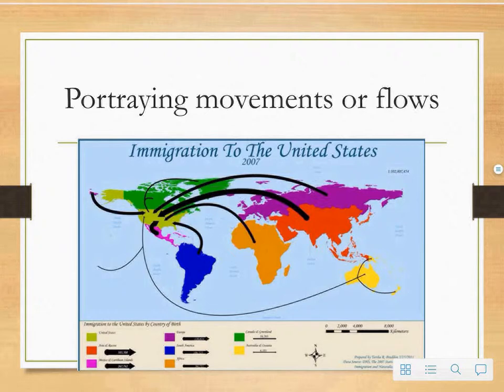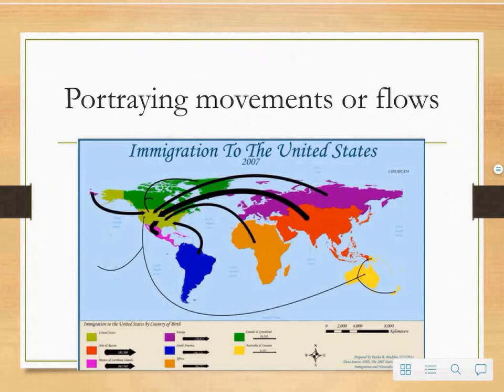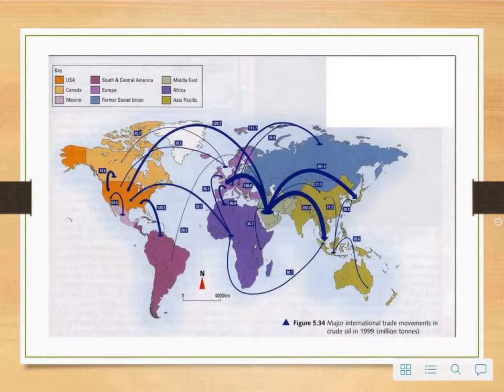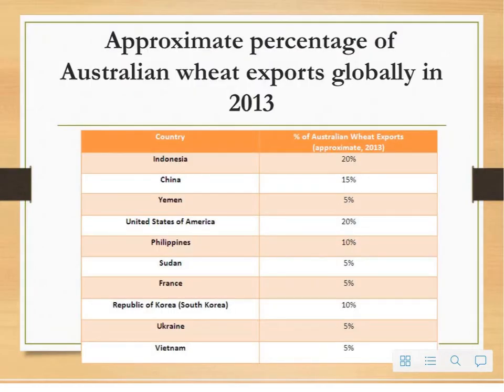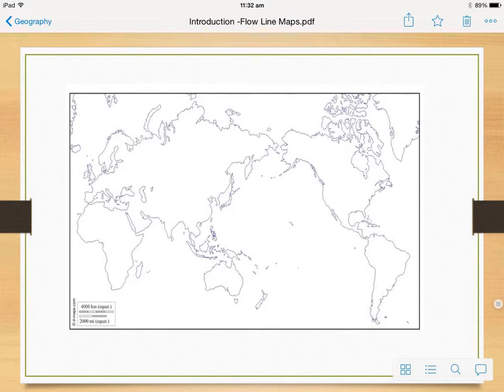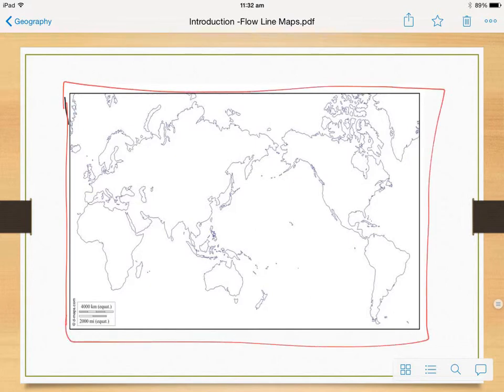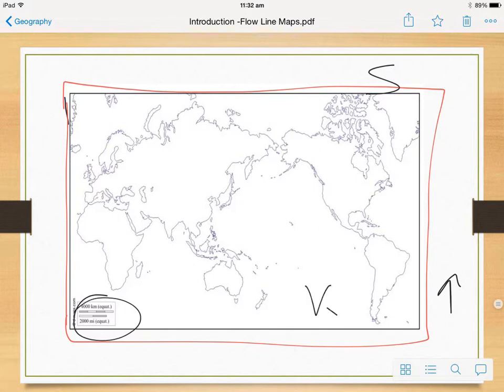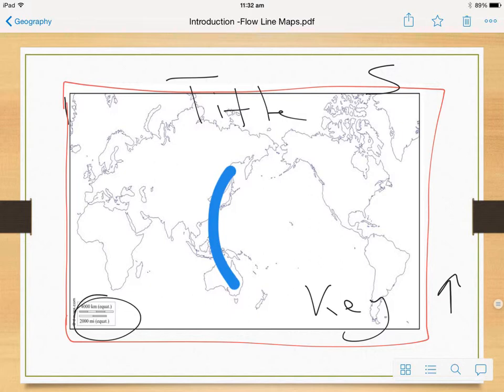Introduction to Flow Line Maps